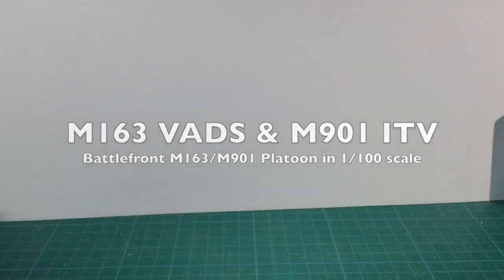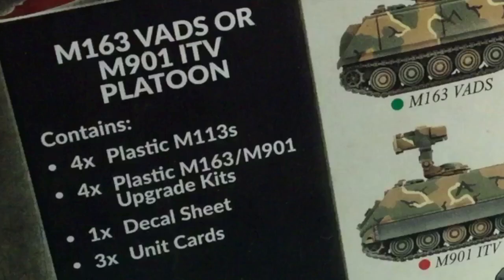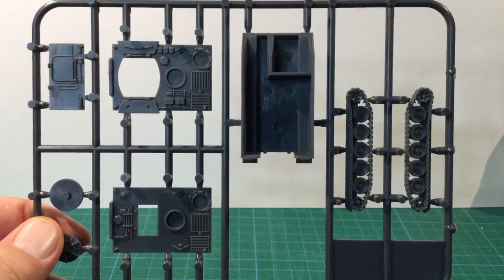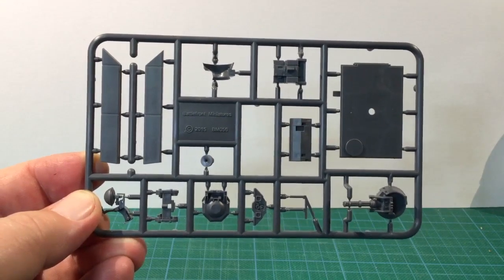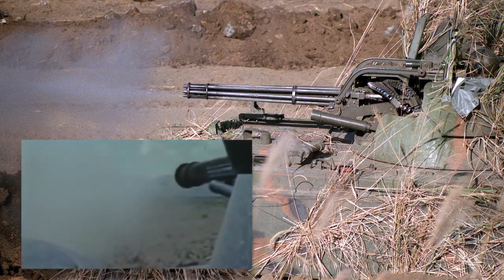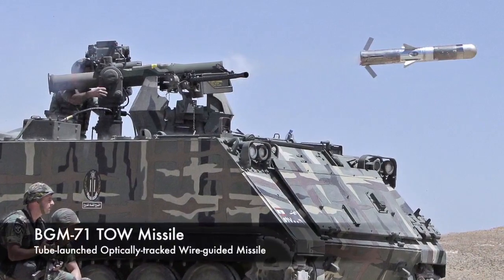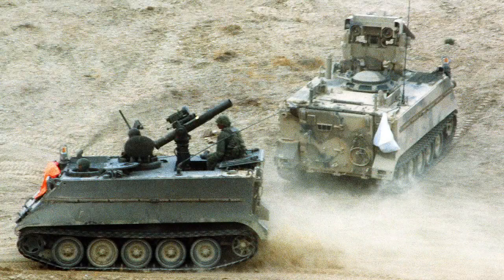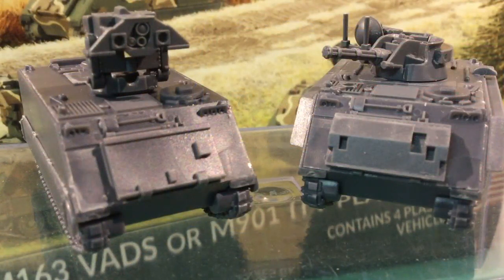Review | Battlefront M163/M901 Platoon 1/100 (15mm) | Team Yankee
This versatile box set builds either the M163 VADS air-defence system or the M901 Hammerhead anti-tank missile launcher - both based on the M113 armoured personnel carrier. These are great kits that add cheap AA and AT assets to a US force. The kits also come with a heap of extra weapons that will leve your spares box bulging! As always, we look at the history of these vehicles and look at using them to best effect in Team Yankee.

Image credits:
US Army via National Archives and Records Administration. Public Domain.
WikiCommons. Public domain and CC licence.